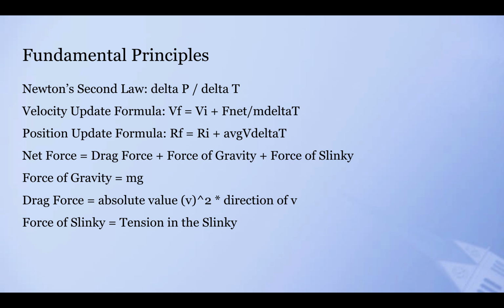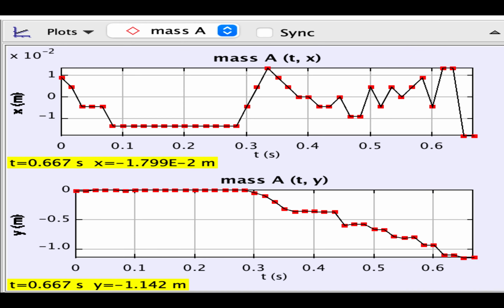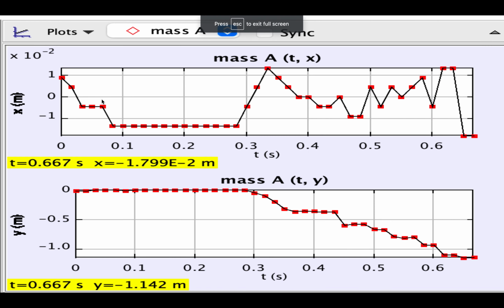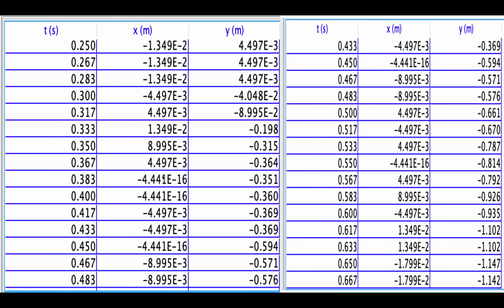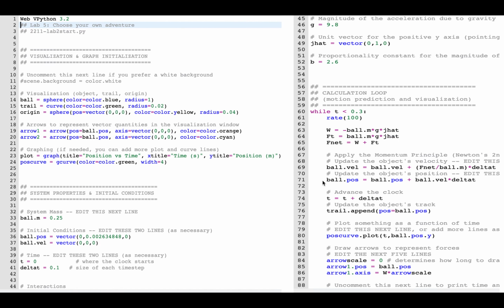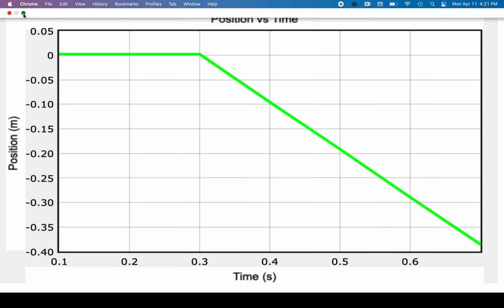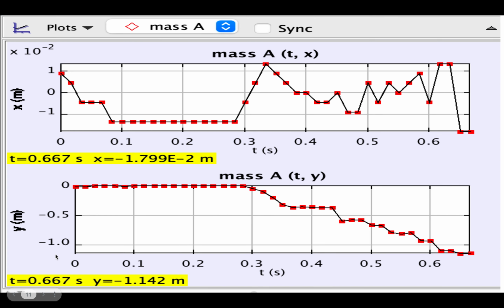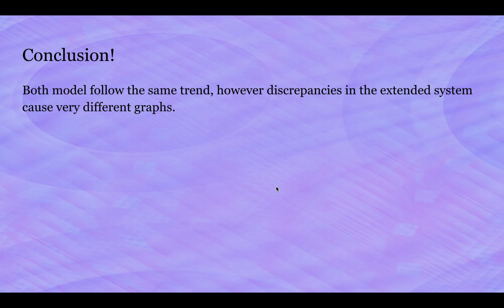Screen Recording 2022 04 11 at 4 17 40 PM